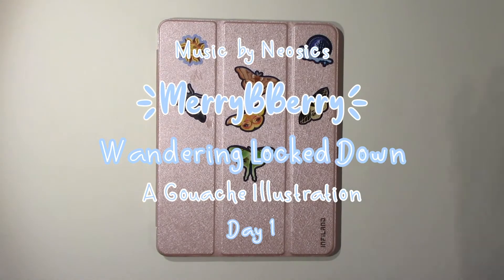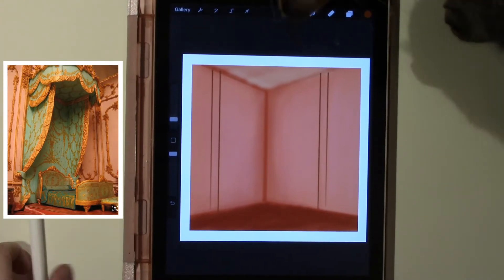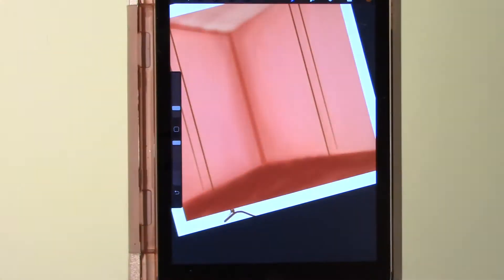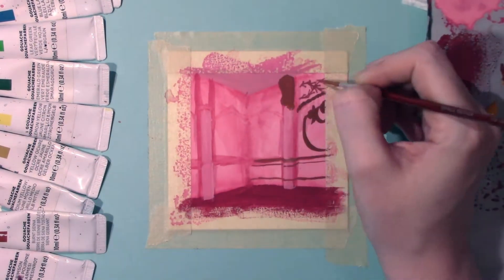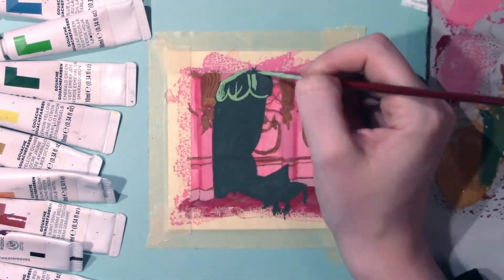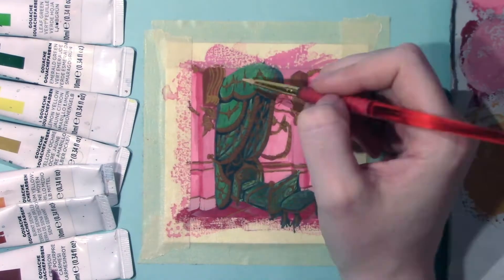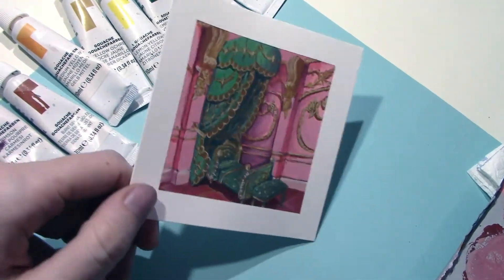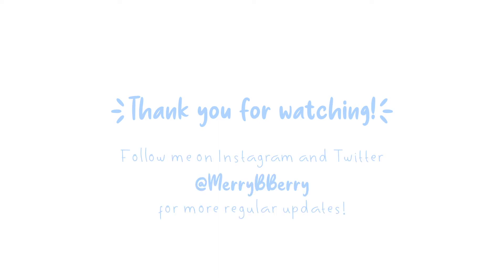A Gouache Illustration Timelapse ✦Wandering Locked Down✦ Day 1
Hi friends! Thanks for coming by!

This is day one of a series I'm calling "Wandering Locked Down." I'll be making small 3.5 by 3.5 inch gouache paintings of different fantastical rooms on 4 by 4 inch Canson 140lb coldpress watercolor paper. Hopefully I'll be able to keep them up!

✦Painting Supplies✦
Reeve's Gouache
Winsor and Newton Designer's Gouache, Permanent White
Canson 140lb Coldpress Watercolor Paper